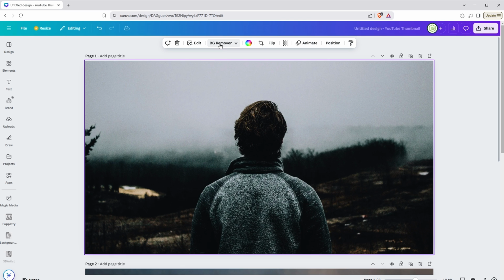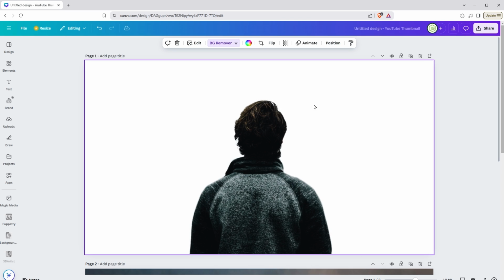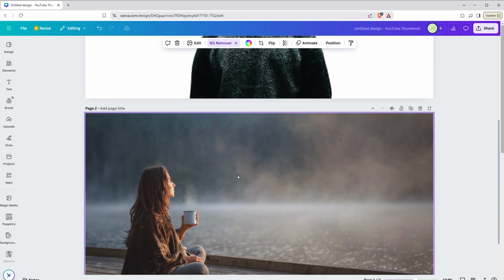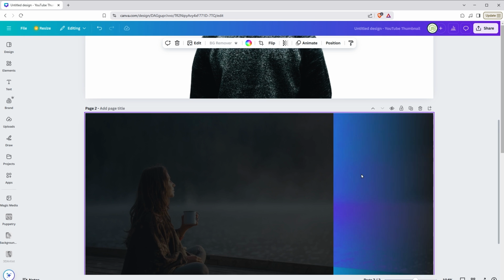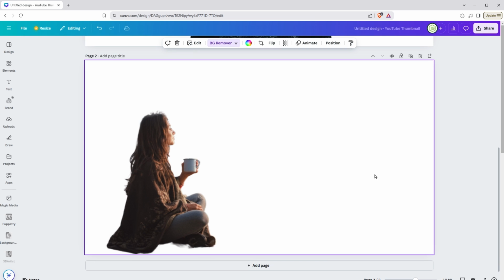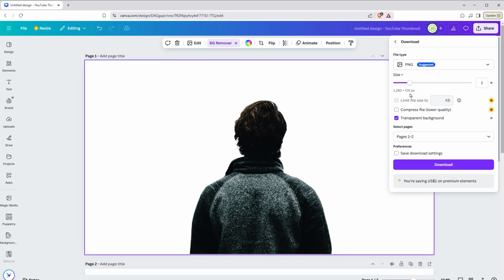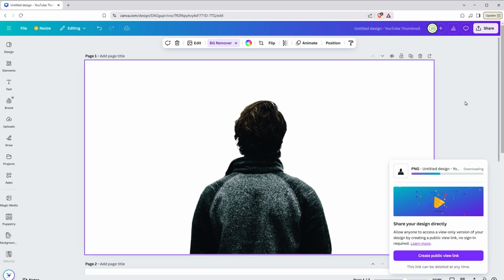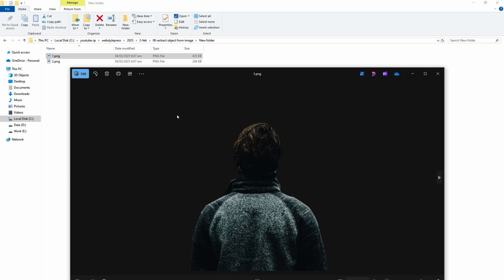Remove Background from Image in Canva | Step by Step Guide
🔥 Remove Background from Any Image Instantly with Canva! 🎨✨Want to remove the background from an image effortlessly? 🤩 With Canva’s AI-powered background remover, you can get a clean, transparent background in just ONE click—no Photoshop needed! 🚀

✅ In this video, you’ll learn:
✔️ How to remove background from images instantly 🖼️
✔️ How to create transparent PNGs with ease 🔥
✔️ The best way to cut out backgrounds for logos, thumbnails & designs 🎨
✔️ How to export images with a transparent background in Canva 📁

Canva’s background remover tool is fast, efficient, and works like magic! ✨ Whether you’re an editor, designer, or content creator, this trick will save you time and effort.